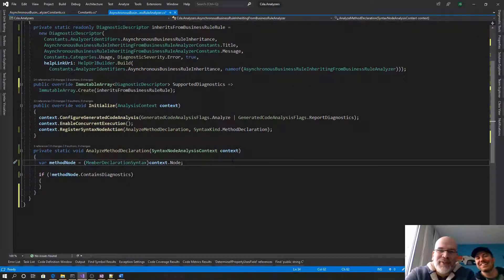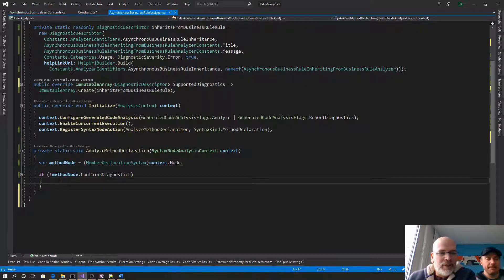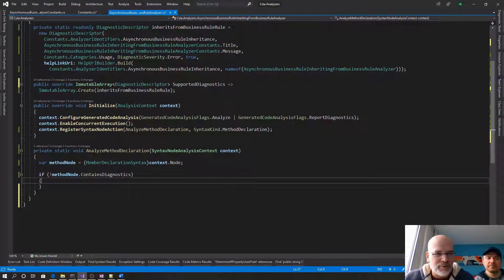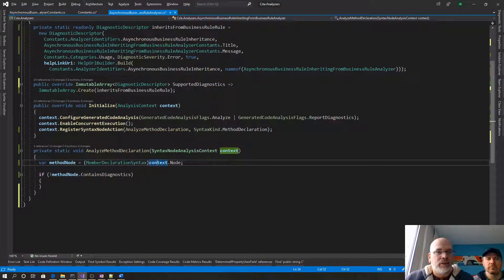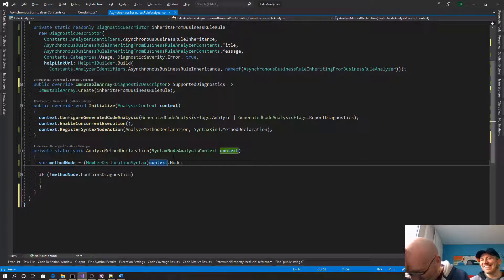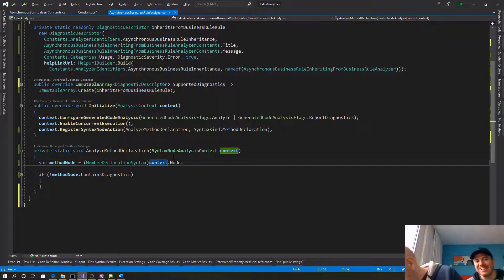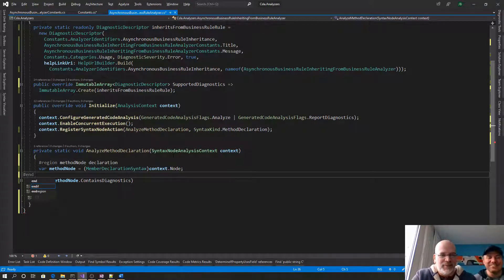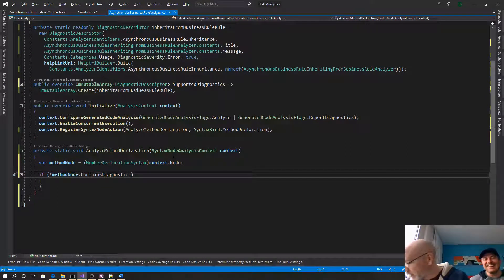FreeCodeSession - Episode 122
In this episode, I continue working with Allen Conway, Allen foolishly asks me where my regions are in code, we talk about typing systems, and we get the analyzer to work.